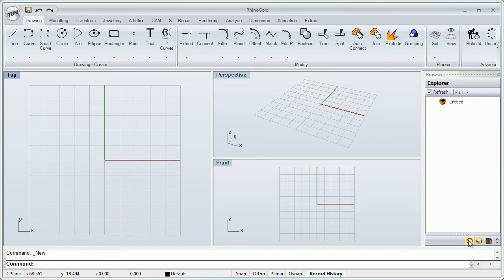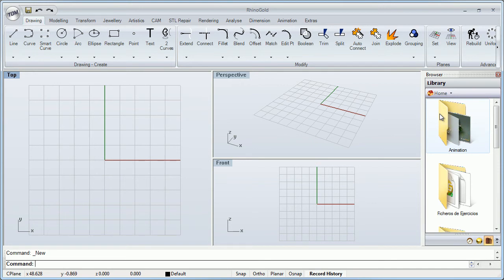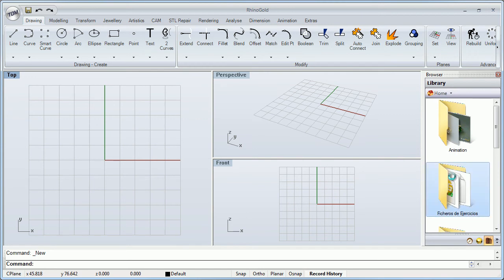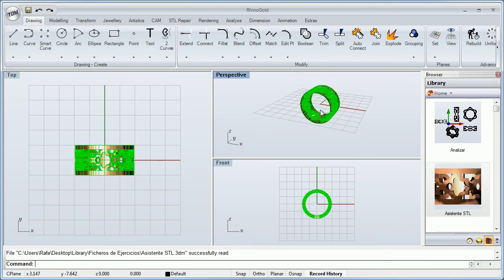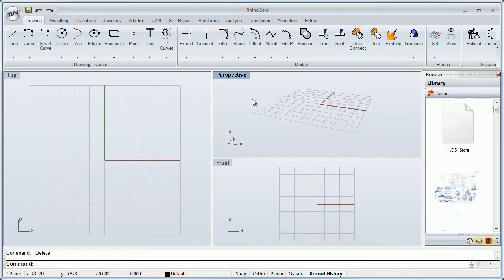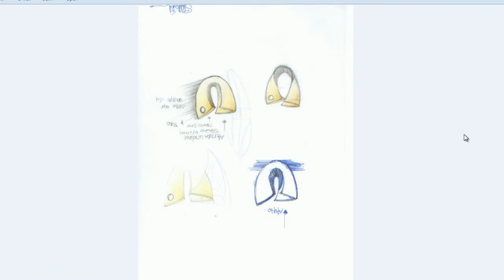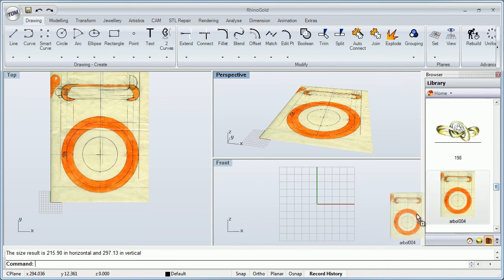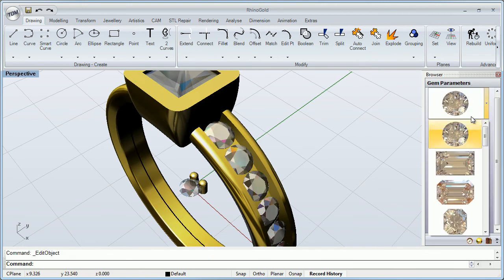RhinoGold Training Level 1 - 1.5 Browser - Library